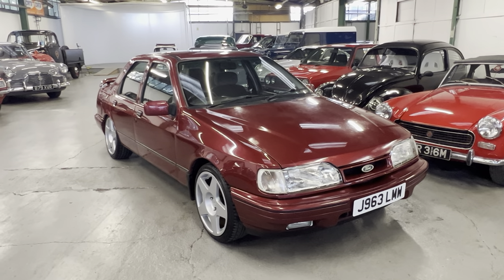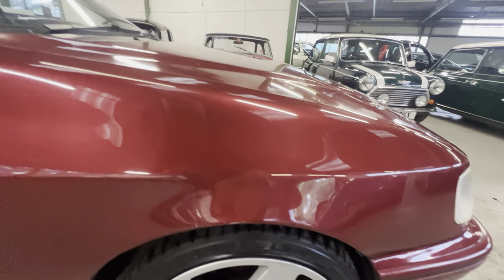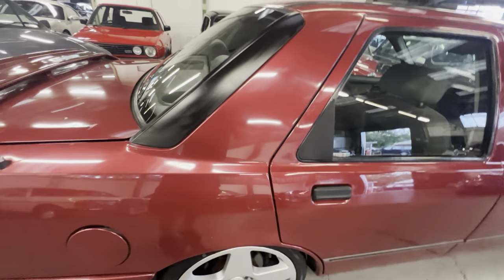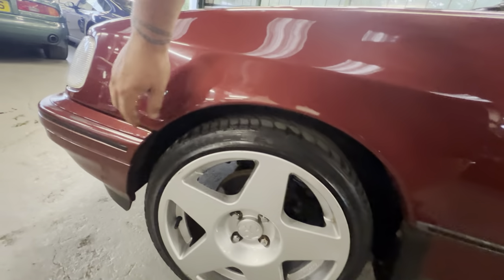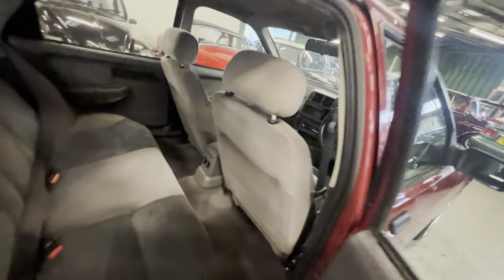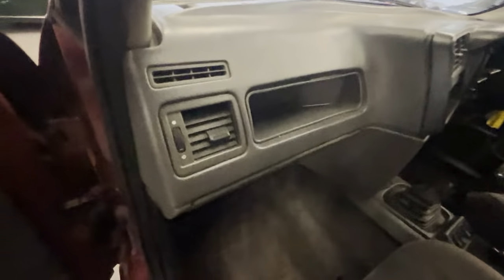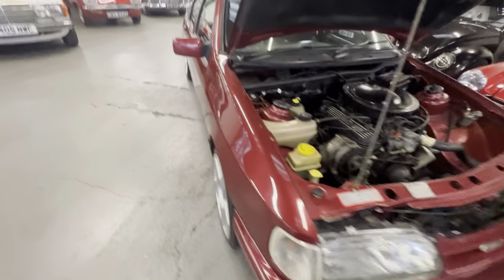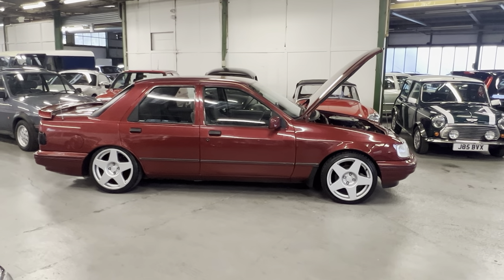Ford Sierra V6